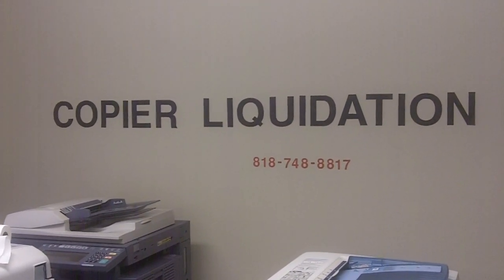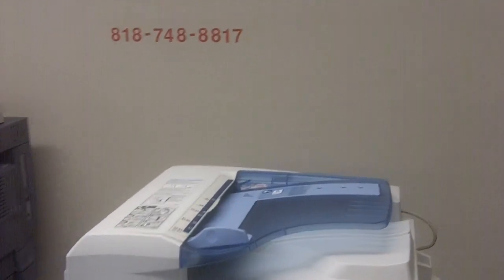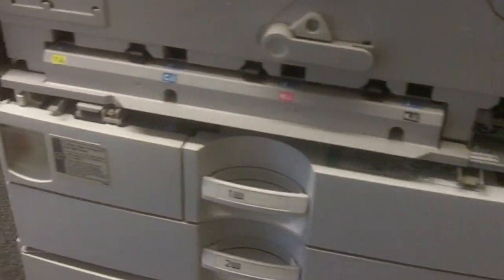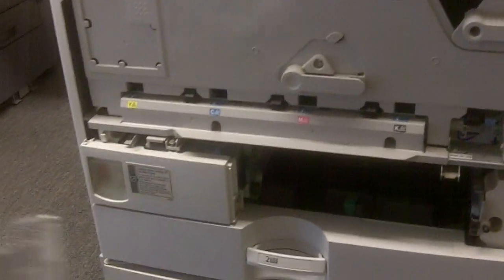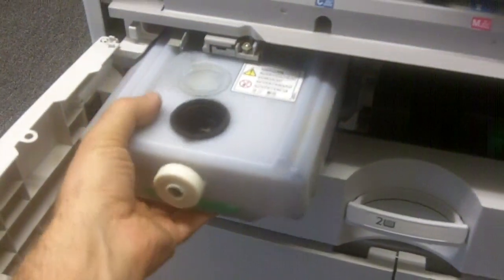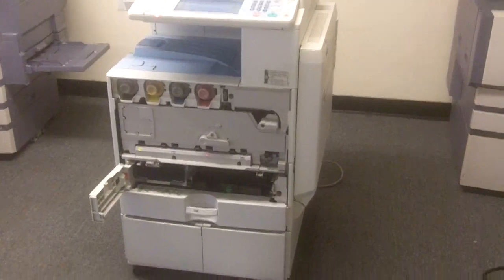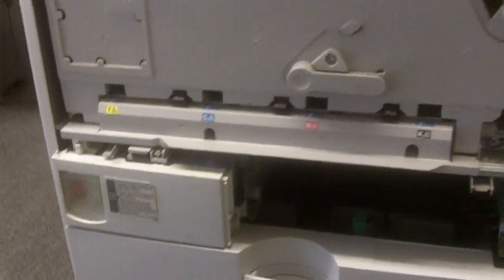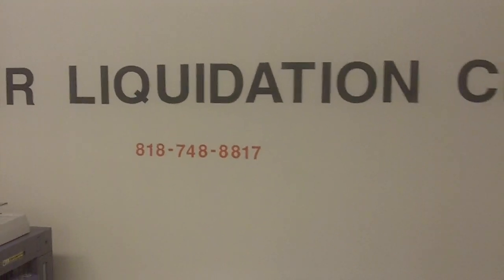Replacing the Waste Toner Bottle on Ricoh color copier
How to Replace the Waste Toner Bottle on Ricoh color copier

How to reset toner collection bottle for Ricoh mp c2500, mp c3500, mp c4500, mpc4001, Ricoh, Savin, Gestetner; RICOH MPC3500 WASTE container, how to replace waste toner bottle Ricoh 5000 Gestetner DSC520, Gestetner DSC525, Waste toner bottle Gestetner DSC530, Lanier LD420C, Lanier LD425C, Lanier LD430C, where is the waste toner bottle on this machine for access to empty? Lanier LD430CSPF, Ricoh How to Remove the Waste Toner from the Ricoh Aficio MP3500 AFICIO MPC2000, Ricoh type 5000 cl5000 waste toner bottle. ... Ricoh TYPE 5000 CL5000 WASTE TONER BOTTLE. The Ricoh TYPE 5000 CL5000 WASTE Ricoh AFICIO MPC2500, Ricoh AFICIO MPC3000, Savin C2020, Savin C2525, Savin C3030